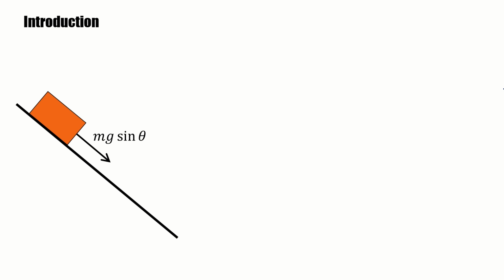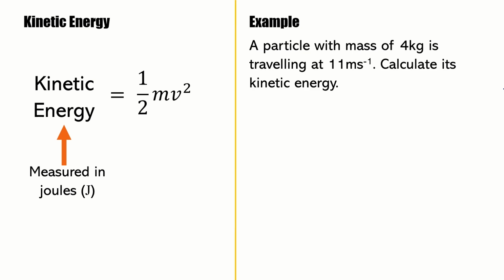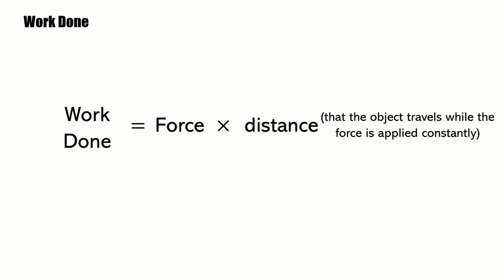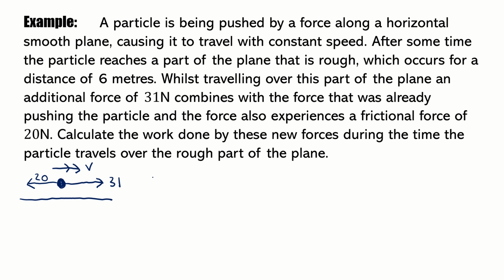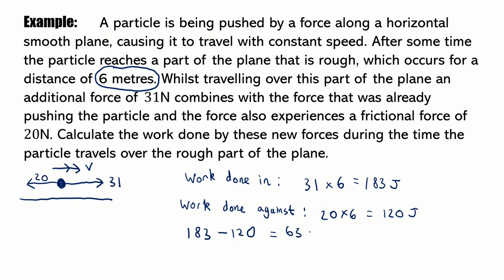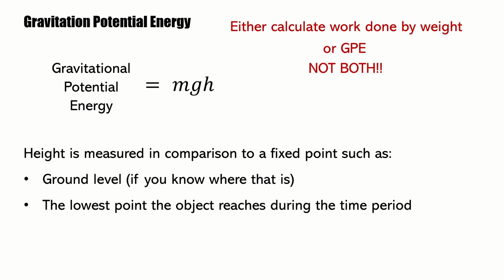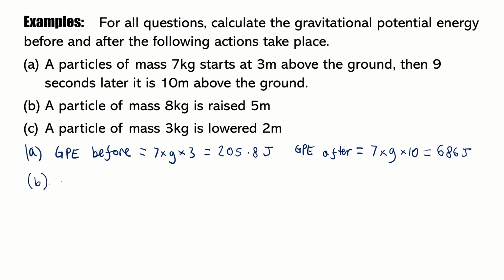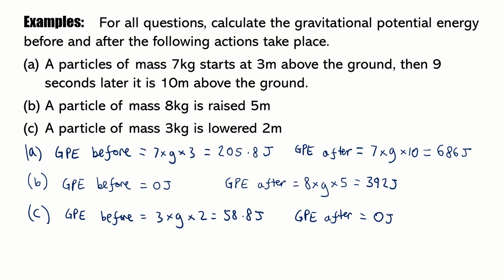Energy: Introduction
Introducing the formulae for kinetic energy, work done and gravitational potential energy as well as demonstrating how to use them.
Content for Further Maths AS level Edexcel. Further Mechanics 1 module.